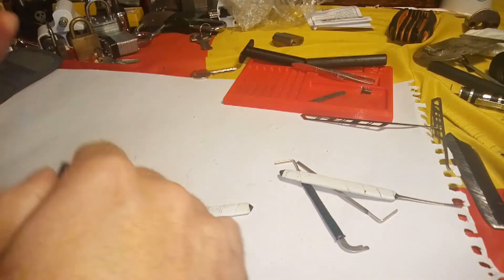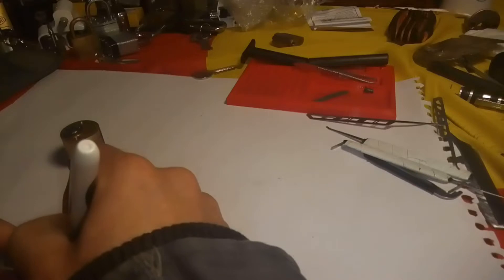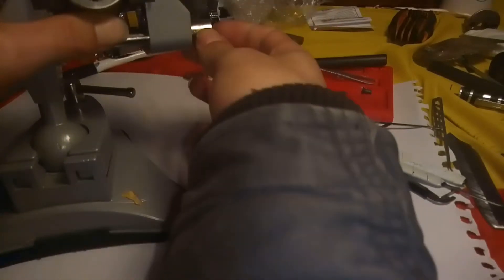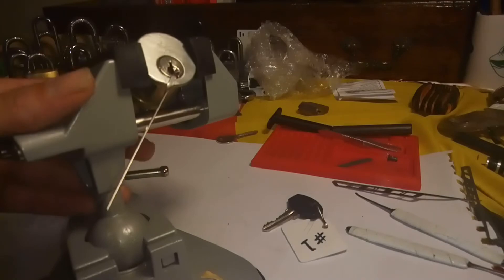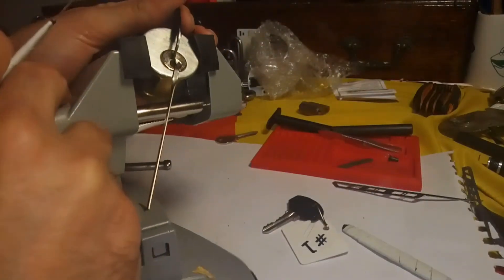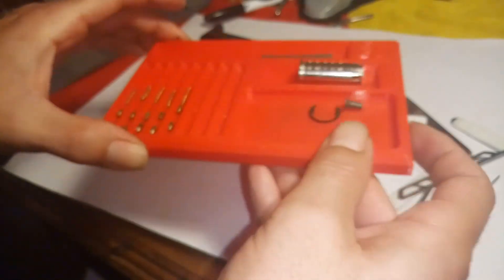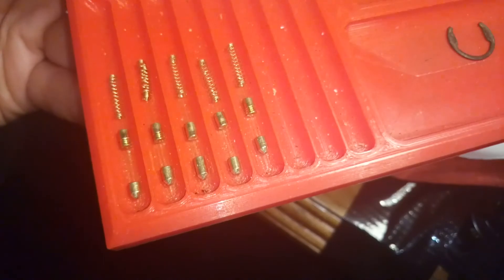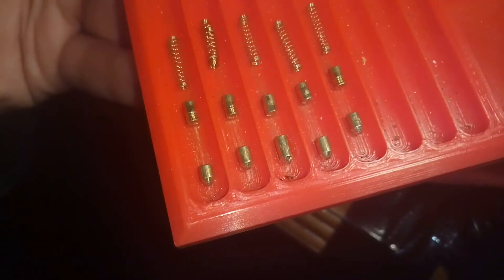Challenge Lock by Jeff Post #1 #000059